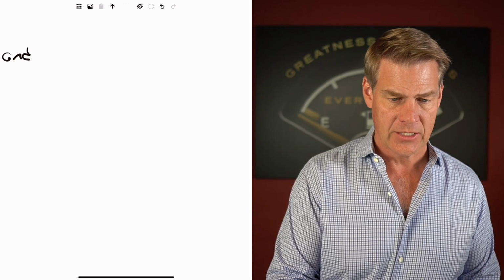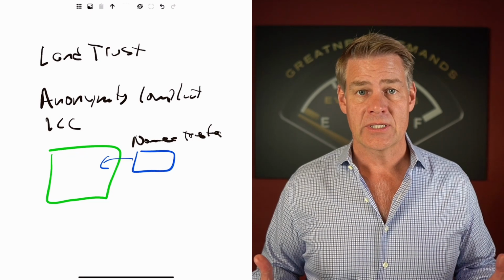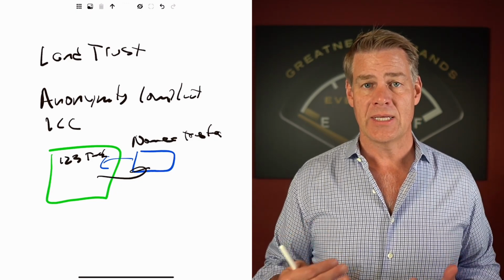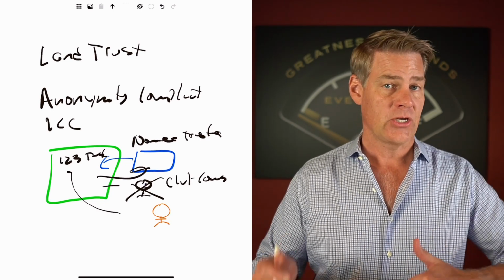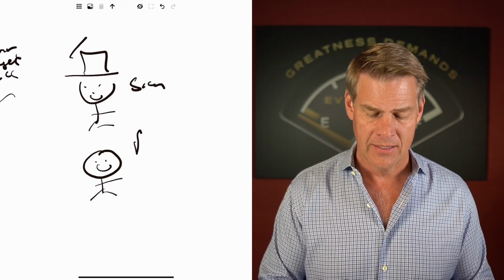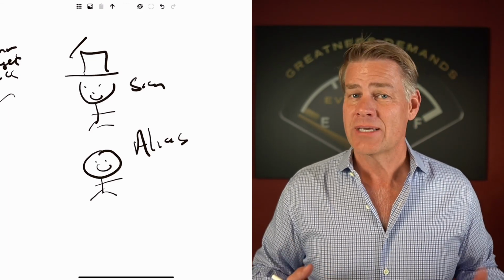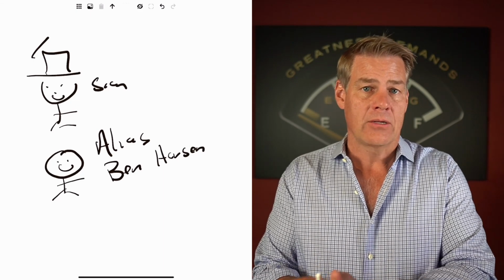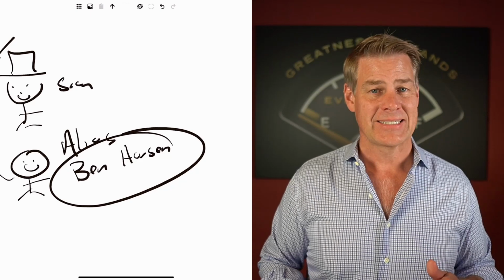How To Buy Real Estate And Remain ANONYMOUS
In this video, I’ll delve into a fascinating topic that many real estate investors and buyers are curious about—how to purchase real estate while maintaining your privacy and anonymity.

🔗 Fortify Your Financial Fortress: Join our Free Tax & Asset Protection Workshop. Discover strategies to protect your assets and maintain anonymity

🔑 Key Insight: "How do we structure that so our name won’t appear in any documents." 4:39

This comprehensive breakdown of the buying process will equip you with the necessary tools to navigate confidential transactions successfully. From utilizing land trusts to anonymity compliant LLCs, you will learn how to secure your investments while remaining completely anonymous.

We divulge effective ways to shield your identity from public records and potential competitors. Understand the importance of trust structures, limited liability companies (LLCs), and more in maintaining anonymity in the real estate market.

If you're curious about how to maintain your privacy while investing in real estate or purchasing property, this video is a must-watch.

Show Notes:
0:00 Intro
0:39 Two Options
3:09 Going The LLC Route
4:39 Signing Off Entities Correctly
7:00 Example
8:34 Closing Notes

Claim Your FREE 45-minute Investment Strategy Session to receive business planning tips and asset protection.

Learn about Real Estate Asset Protection from Clint Coons, Esq. and Toby Mathis, Esq. at our next all-day FREE Live Stream. Our attorneys and specialists will answer all of your questions: 👉 Save Your Seat

Download your free copy of Un-Tax Yourself eBook and discover the secret to real estate wealth is in the tax deductions.